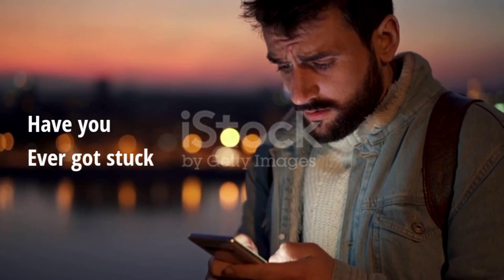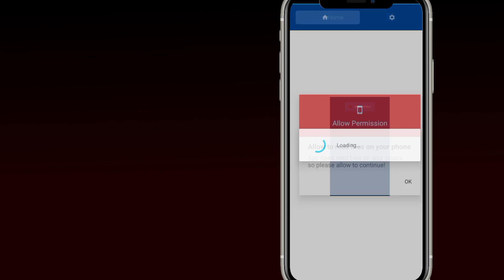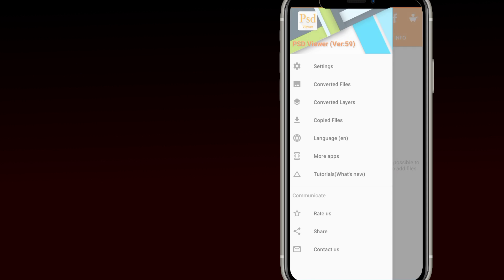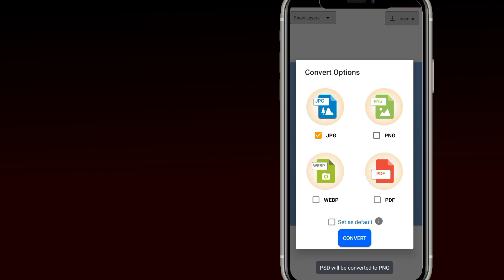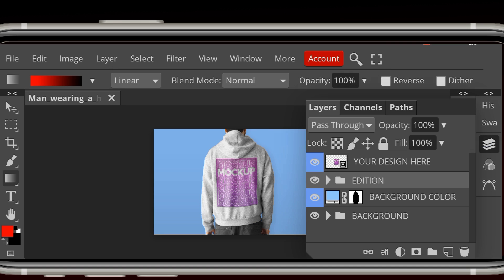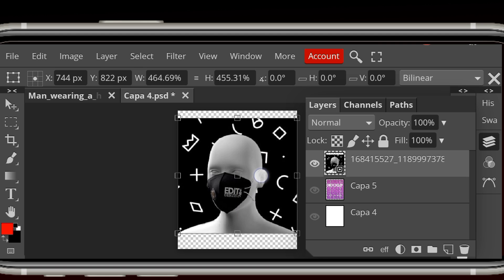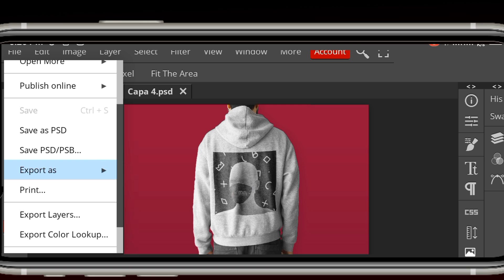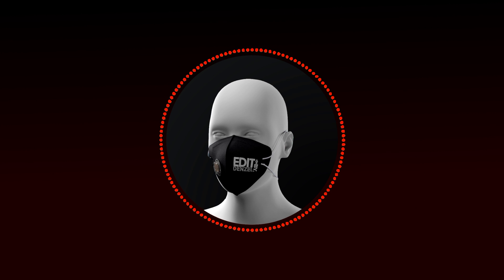How To Open, View and Edit PSD (Photoshop) files on Android or Any Device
Finally! From Now on you can now Open and  Edit PSD Files Easily on Your ANDROID or IOS or even any device and this video will guide you through the process of Viewing Psd File on Phone it's free and easy. This simple process uses an app called Psd Viewer and File Viewer which helps View .PSD (Photoshop File) with a single click.

Watch this video to learn how to edit PSD files without Photoshop using these mobile apps and also a free online software (actually called a Web app)

KEYWORDS USED IN THIS VIDEO
Edit PSD files on Android
How to Edit Photoshop Files Anywhere Without Photoshop!
How to Use Full Photoshop in Mobile - Android/IOS
How To Edit PSD Files Without Photoshop (Free & Easy)
Adobe PHOTOSHOP on Smartphone
How to put your designs,logoes on psd mockups on android in PHOTOPEA | Ps CC

Photoshop Mobile
Edit PSD file in Pixellab
how open psd file on android
how to edit psd file in mobile
How to View PSD Files Without Photoshop?
How to Open a PSD File without Photoshop